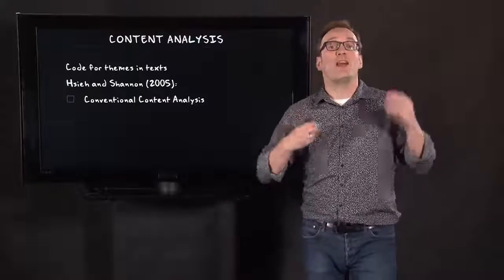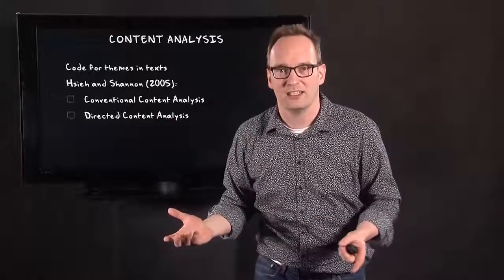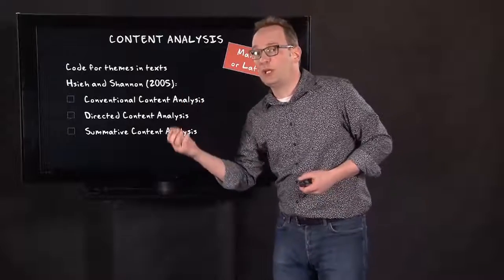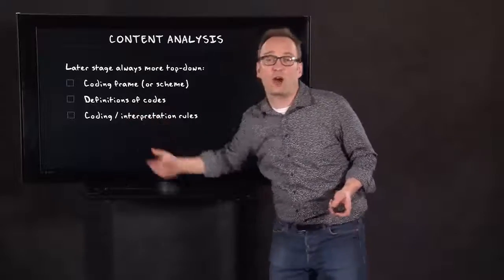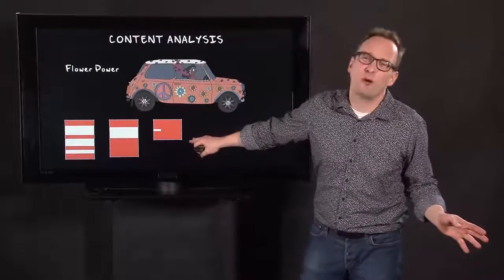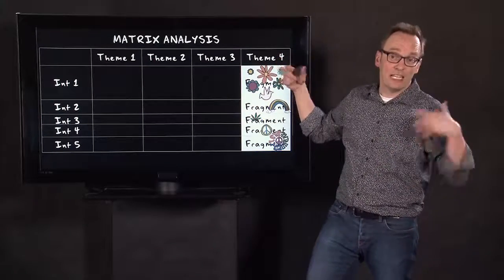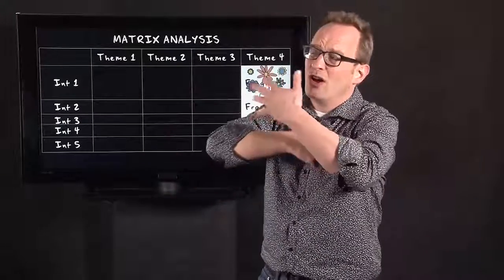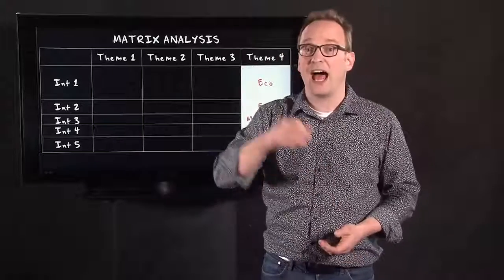5.2 Code and retrieve | Qualitative Methods | Qualitative Analysis | UvA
In this video Dr Moerman explains coding and retrieving, a central part of content analysis. He discusses three forms of content analysis: conventional content analysis, directed content analysis and summative content analysis. Other topics discussed are intercoder reliability and matrix analysis.